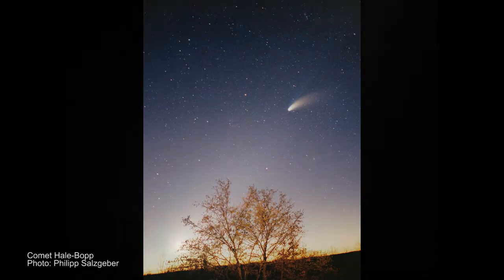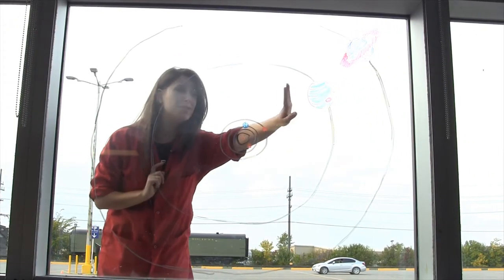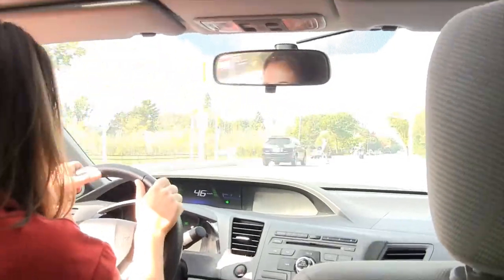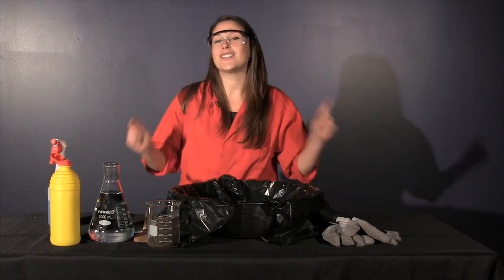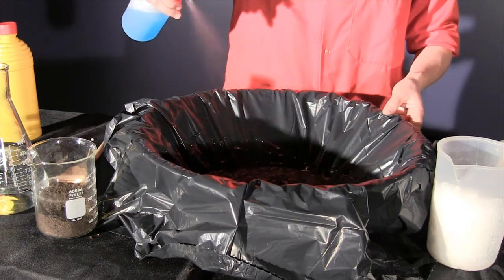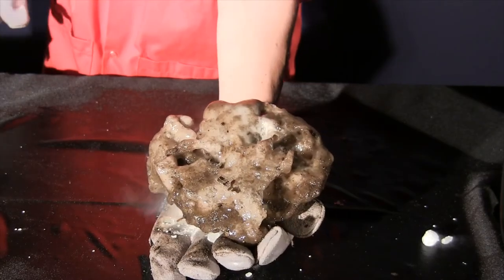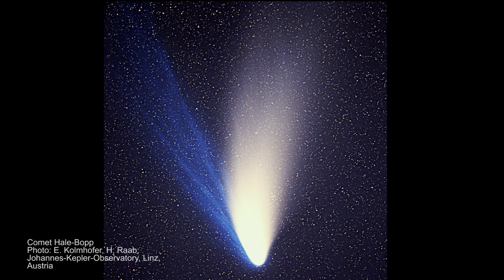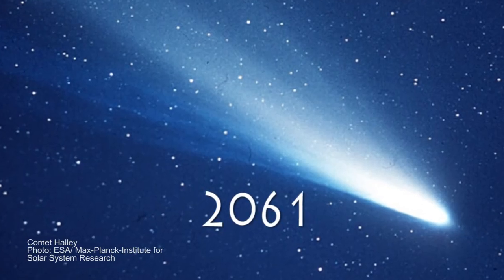All About Comets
Will Comet ISON be the comet of the century? Why does Comet Halley keep coming back around? Learn where comets come from, what they are made of, and why they light up our skies.

For updates and information on Comet ISON's progress through our Solar System, visit the NASA Comet ISON Observing Campaign